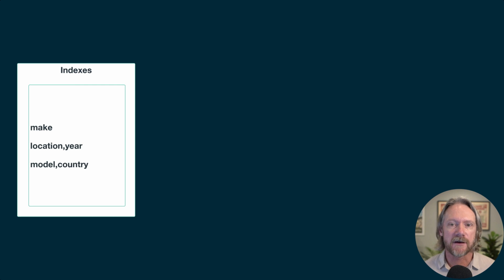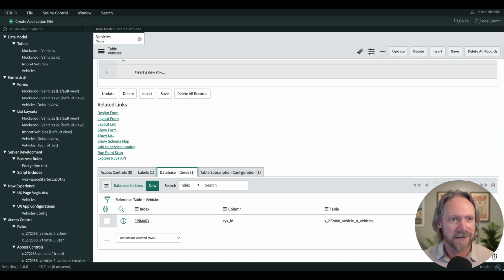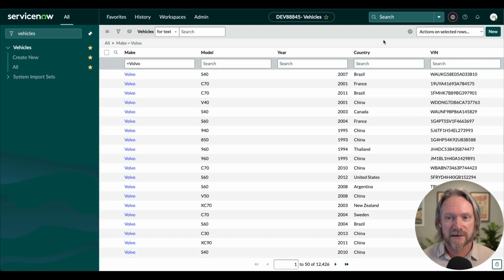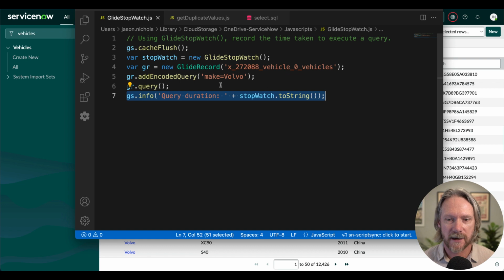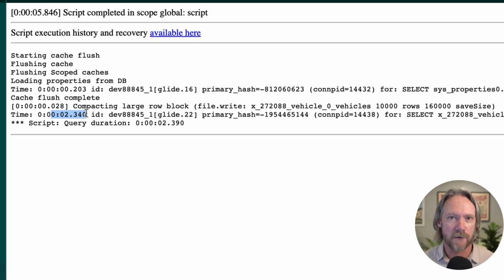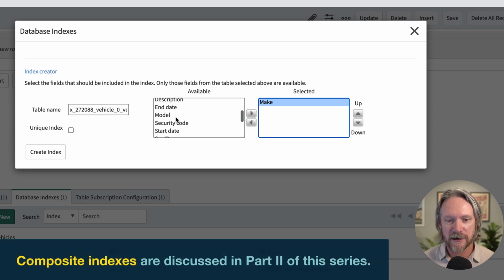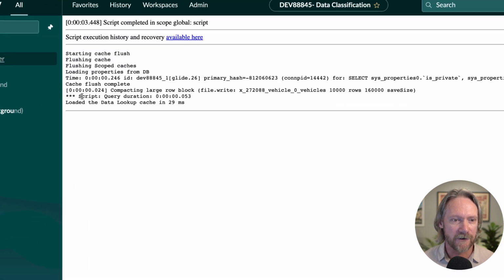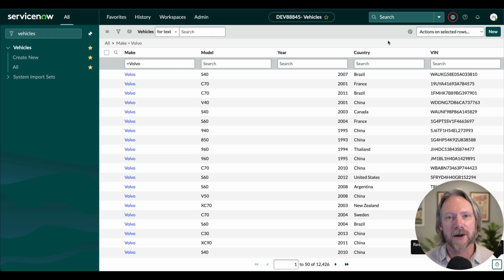ServiceNow – Indexes – Quick Guide I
If you're a ServiceNow Administrator or Developer, you need to ensure queries to your tables are performant, and for that you need table indexes. In Part 1 of this two-part series, this video provides a overview of what indexes are and a simple demonstration of how they can dramatically improve query times.

Links to further learning:
 • Getting Started with Indexes (MariaDB Documentation)

 (Apologies for the demeaning title, but the video provides a very good introduction to indexing.)

 • What index should it be? - OR - Slow Queries explained (ServiceNow Community)

 • Improve performance: database indexes and slow queries (ServiceNow Community)

Timecodes
0:00 Intro & reasons you need indexes
1:15 How an index works
2:17 Demo – The scenario
2:58 Query testing I – without an index
5:00 Timing queries with GlideStopWatch()
7:21 Creating an index
9:00 Query testing II – with an index
10:27 Conclusion